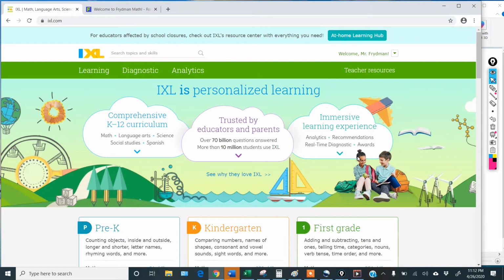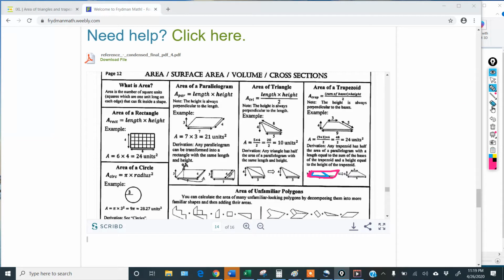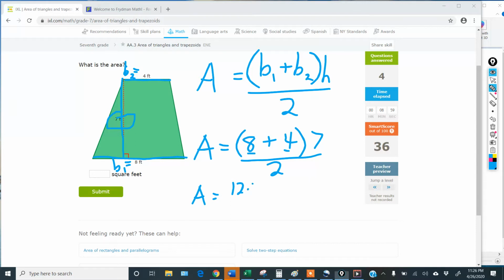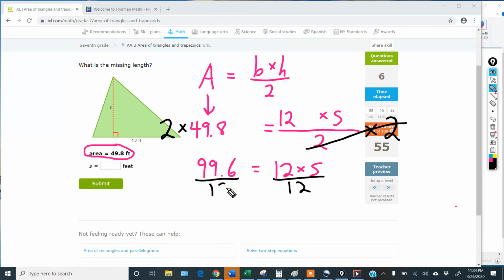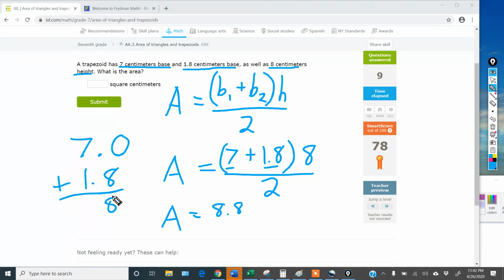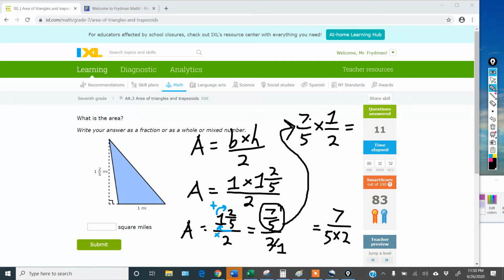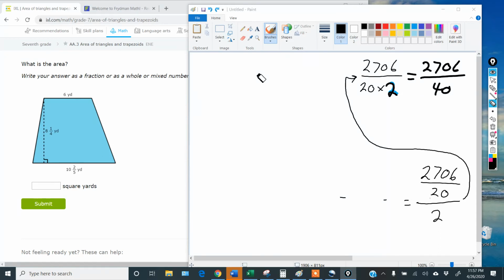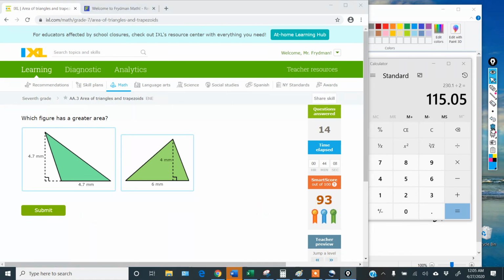7th grade AA.3 - Area of triangles and trapezoids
Explanation of the problems in IXL 7th grade AA.3 - Area of triangles and trapezoids